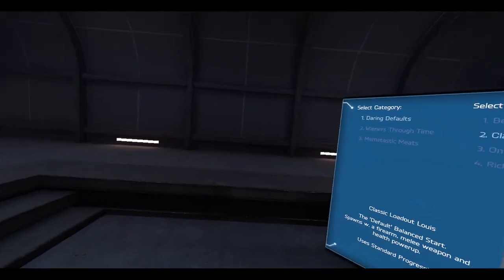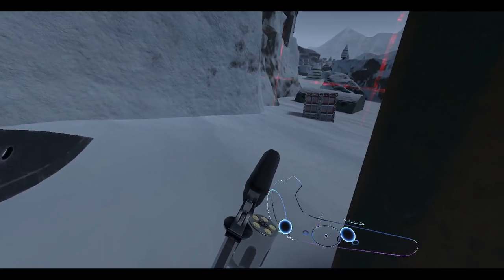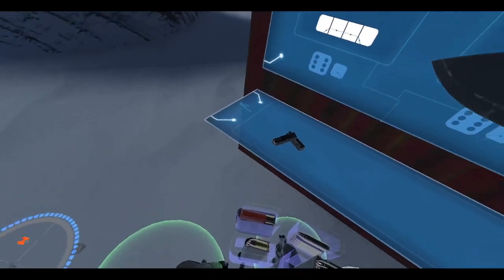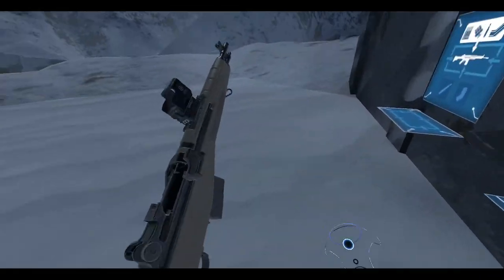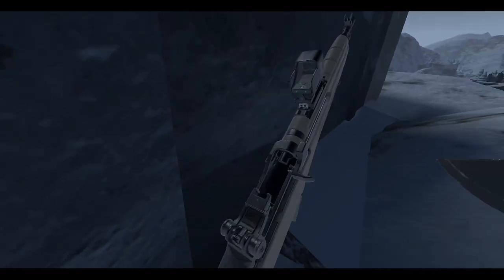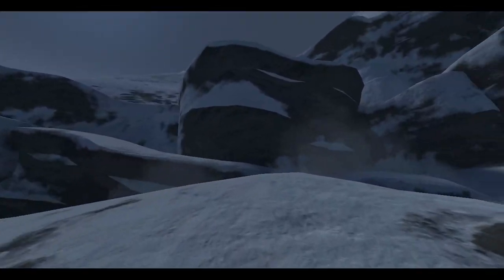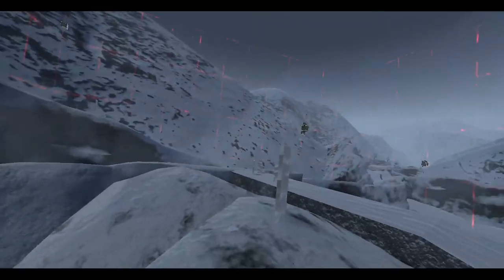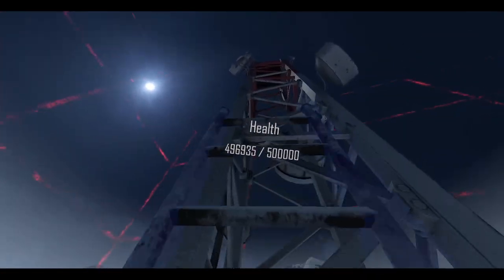Hot Dogs, Horseshoes & Hand Grenades (HTC Vive): Northest Dakota (5 Hold, No Targets, Seed 0)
Checking out the seed option. I did Random Seed yesterday, now I'll set it to Seed 0 to see what that's all about.

00:00:00 - Video Intro
00:02:01 - Take And Hold Start
00:04:01 - Clearing: Supply 1A
00:05:41 - Buying: SW 500
00:08:11 - Clearing: Hold 1
00:09:19 - Taking: Hold 1
00:12:03 - Hold 1 Complete
00:13:07 - Clearing: Supply 2A
00:13:58 - Buying: M1911
00:15:19 - Clearing: Supply 2B
00:16:19 - Buying: MP5K
00:18:49 - Clearing: Hold 2
00:20:29 - Taking: Hold 2
00:26:03 - Hold 2 Complete
00:26:44 - Clearing: Supply 3A
00:27:40 - Buying: M1Shorty16
00:31:48 - Clearing: Supply 3B
00:35:16 - Clearing: Hold 3
00:36:39 - Taking: Hold 3
00:44:55 - Hold 3 Complete
00:47:34 - Clearing: Supply 4A
00:49:51 - Clearing: Supply 4B
00:52:44 - Buying: FAL
00:54:09 - Clearing: Hold 4
00:55:37 - Taking: Hold 4
01:04:05 - Hold 4 Complete
01:05:37 - Clearing: Supply 5A
01:07:34 - Buying: USAS-12
01:08:36 - Clearing: Supply 5B
01:12:33 - Clearing: Supply 5C
01:13:33 - Clearing: Hold 5
01:16:33 - Taking: Hold 5
01:25:23 - Take And Hold Complete
01:28:13 - Video Outro